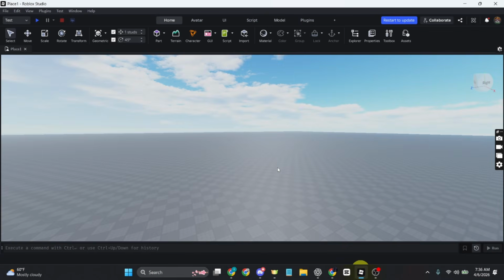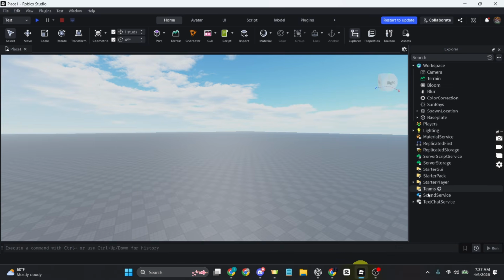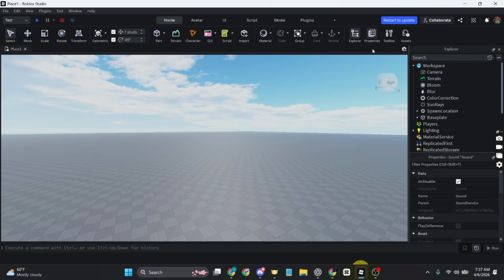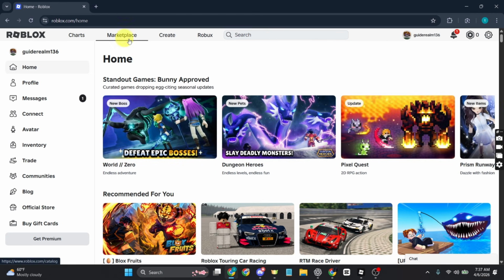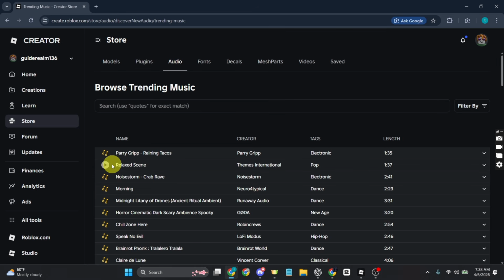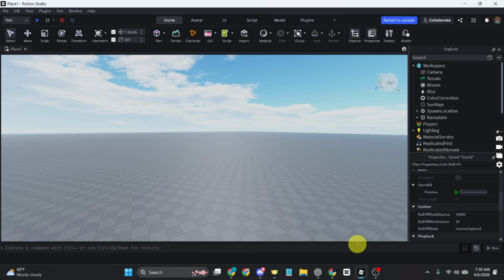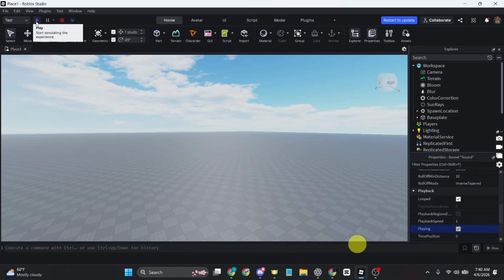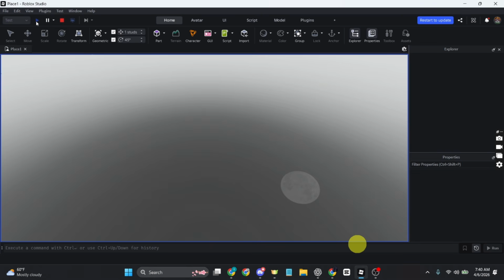How To Add Music To Your Roblox Game - Step By Step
Learn how to add music to your roblox game in this video.

GuideRealm